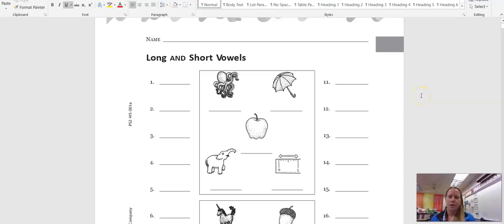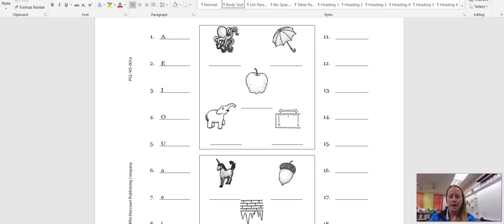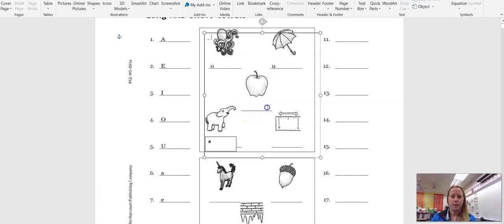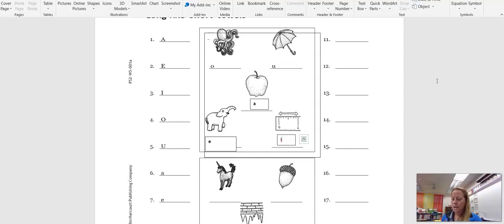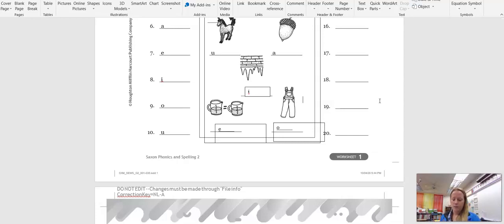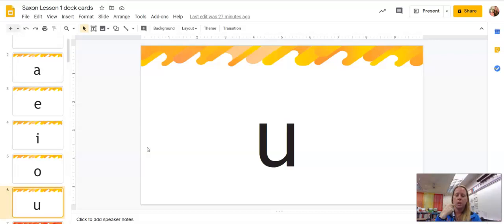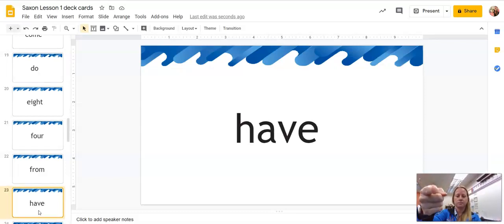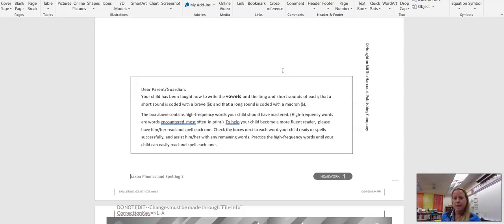Saxon Phonics Lesson 1 Short and Long Vowels 2nd grade